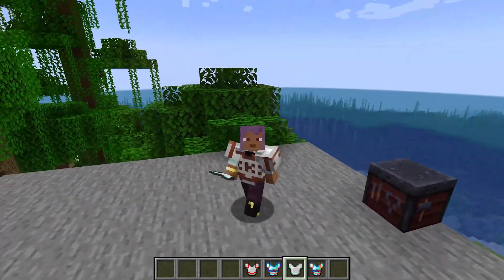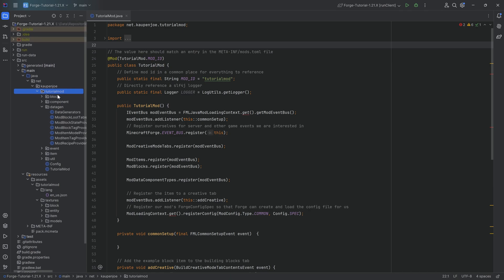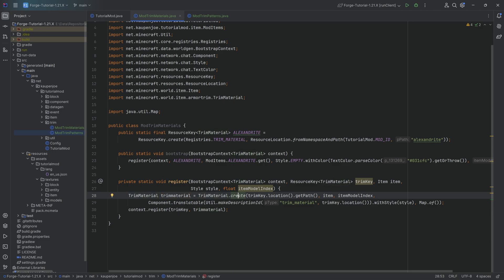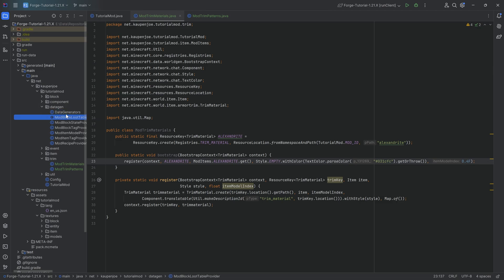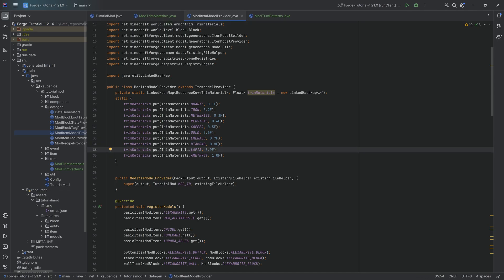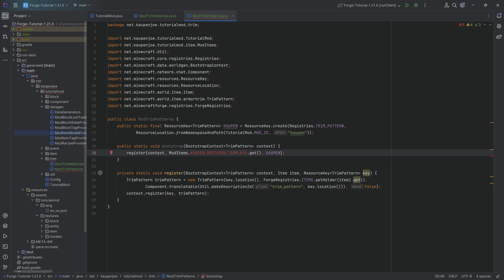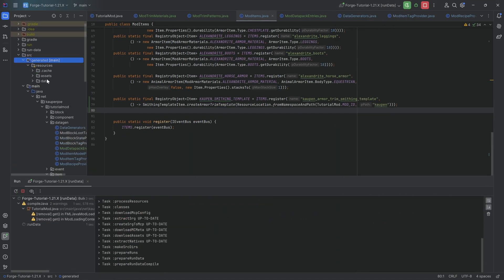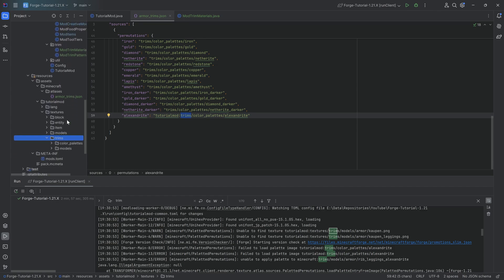Forge Modding Tutorial - Minecraft 1.21: Custom Armor Trims | #20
In this Minecraft Modding Tutorial, we are adding a Custom Armor Trim to Minecraft using Forge for Minecraft 1.21.1

== TIMESTAMPS ==
0:00 Intro
0:13 Explaining and Limitations
1:14 Creating the ModTrimMaterials Class
4:29 Creating the ModTrimPattern Class
5:24 Registering the Custom Smithing Template Item
6:20 Creative Mode Tab, Translation and Assets
7:14 Trim Textures & Atlases JSON File (IMPORTANT)
10:34 Datagen for Everything
14:20 Seeing it NOT work in Minecraft
14:45 Fixing the Issue
15:27 Seeing the Custom Trims work inside of Minecraft
16:35 Outro